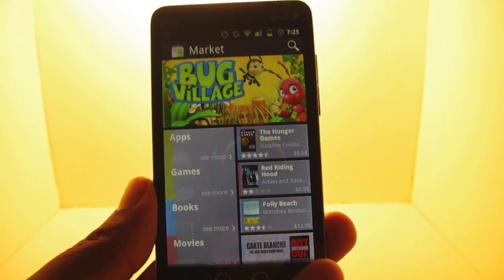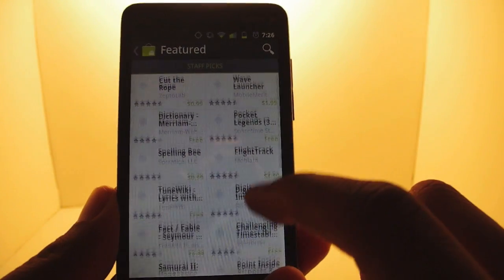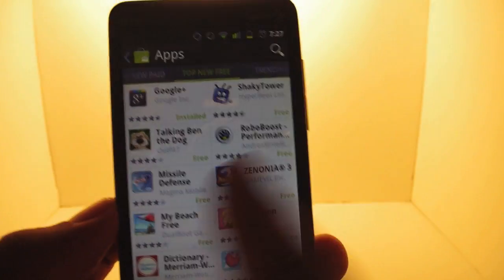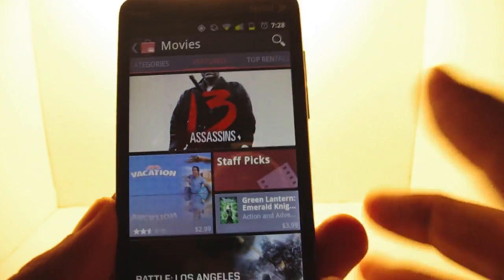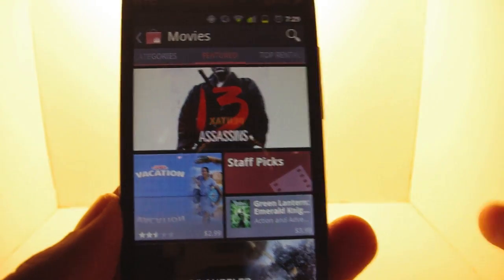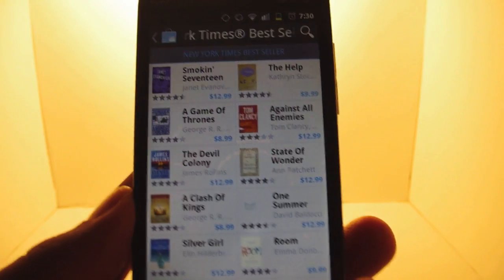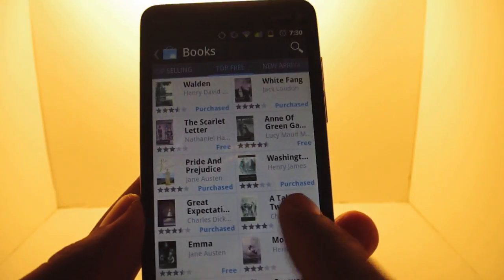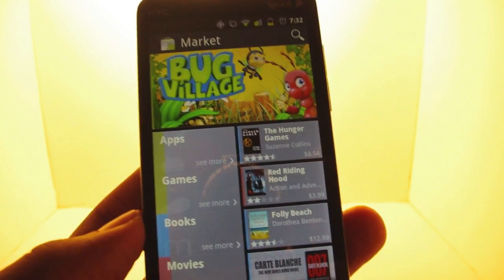New Android Market Video Walkthrough - Movies, Books, Featured Apps